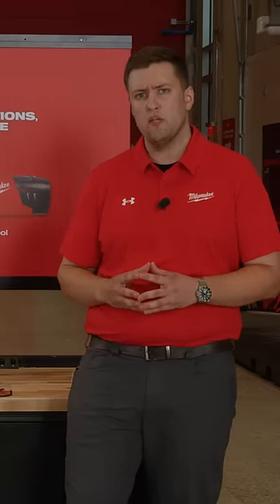M12™ Brushless Rotary Tool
As seen from MilwaukeePIPELINE, Now Available the M12™ Brushless Rotary Tool!

Designed for the professional tradesperson, the MILWAUKEE® M12™ Brushless Rotary Tool is optimized for power, precision, and productivity on the jobsite. Our new M12™ Brushless Rotary Tool delivers unmatched performance with the fastest application speed, and 30% higher RPM under load. Our brushless motor, REDLINK™ Intelligence, and steel collet design provides longer life and class-leading durability. Our variable speed interface offers RPM adjustments from 27,500 to 5,000, with 12-speed settings to complete a wide range of cutting, grinding, sanding, and polishing applications. The compact size of 0.8 lbs and ergonomic contour grip provides greater comfort and control during usage, while the LED light illuminates the workpiece. The integrated collet wrench allows for quick accessory changes with an included 1/8” collet, with compatibility for standard sizes at 1/32”, 1/16”, and 3/32” (not included). Our battery-powered rotary tool also features a battery fuel gauge and carries our industry-leading 5-year limited power tool warranty.